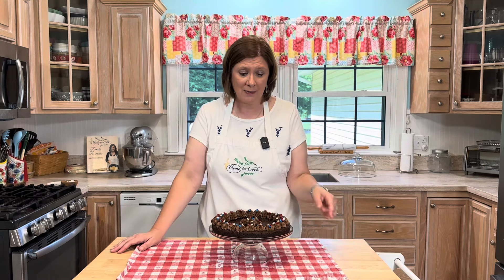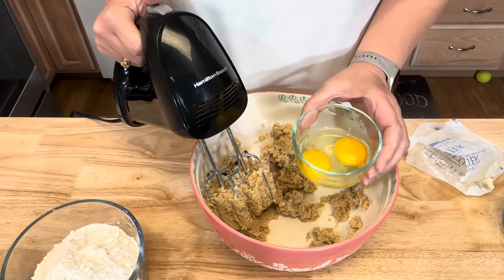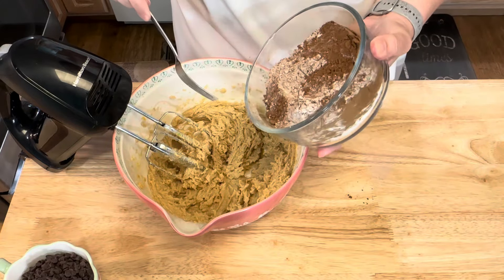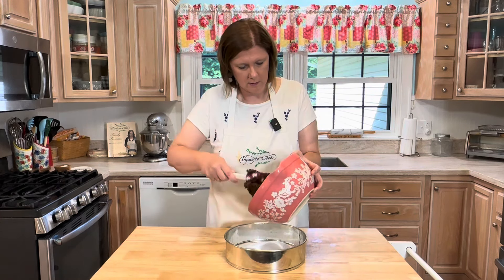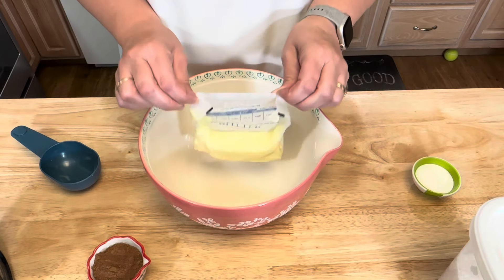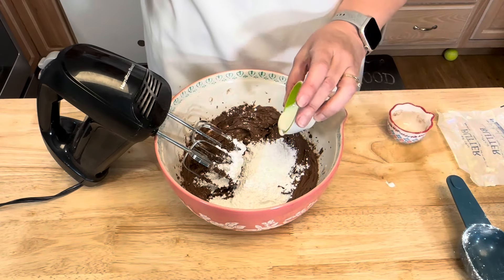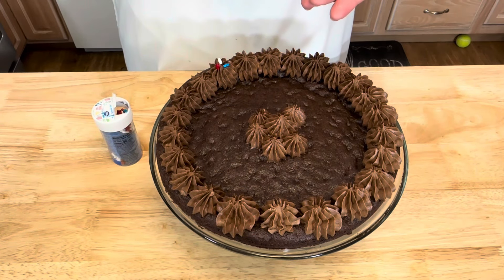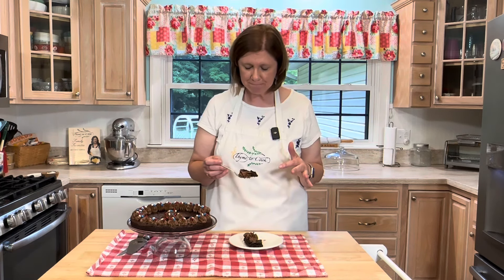Brownie Cookie Cake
1 1/2 sticks butter, room temperature
1/2 cup sugar
3/4 cup brown sugar
1 egg + 1 egg yolk
1 tsp vanilla extract
1 1/3 cup all-purpose flour
1/2 cup cocoa powder
1/2 tsp baking soda
1/4 tsp salt
1 cup chocolate chips

Chocolate Frosting
1 stick butter, room temperature
1 to 1 1/2 cups powder sugar
1/4 cup cocoa powder
2 Tbsp heavy cream
1/2 tsp vanilla extract

Instructions
For Brownie:
In a large bowl blend butter and sugar together using an electric mixer until creamy. Add the egg, egg yolk and vanilla extract and mix. In a separate bowl combine flour, cocoa powder, baking soda, and salt. Add dry ingredients to butter and sugar mixture and blend until well combined. Fold in the chocolate chips. Press dough into a 10 inch baking pan or spring form pan that has been lightly greased. Bake in a 350 degree oven for 25 minutes or until an inserted toothpick comes out clean.

For frosting:
In a large bowl blend together butter, powder sugar, and cocoa powder until creamy. Add heavy cream, vanilla extract, and pinch of salt. Blend until smooth and creamy. You can adjust the amount of powder sugar and heavy cream to get the frosting consistency you want.

Cookbook
Thyme To Cook: Family Favorites